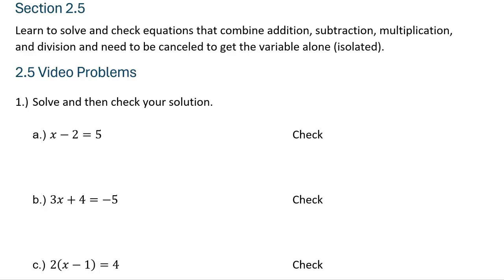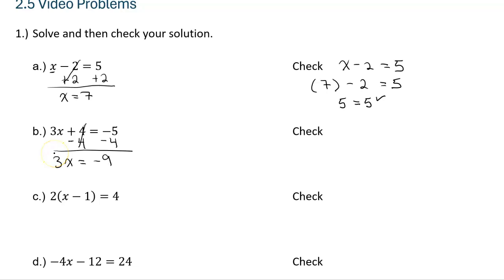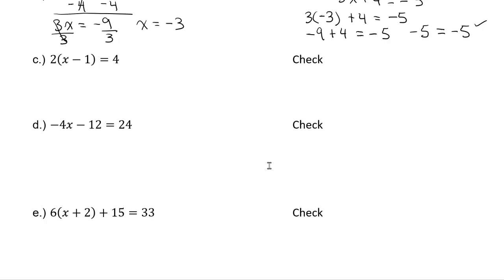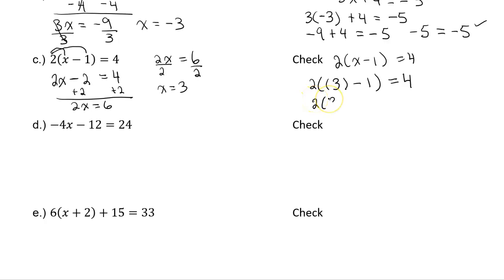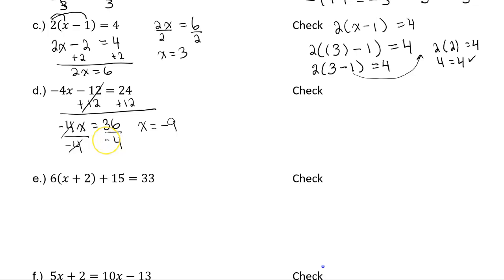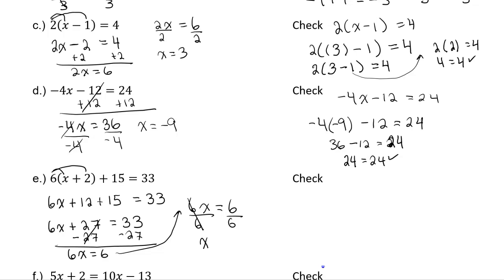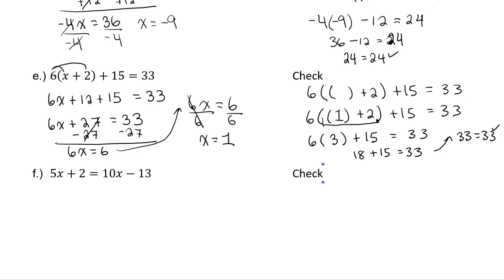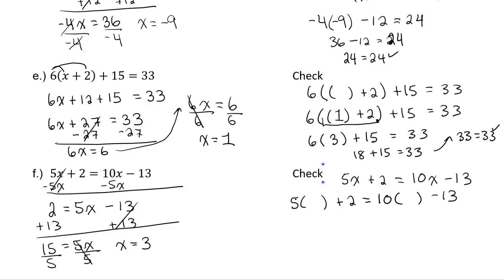Section 2.5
eeling stuck on solving linear equations with multiple operations? 🤔 This video is here to help! We'll guide you step-by-step through solving linear equations that include addition, subtraction, multiplication, and division. Learn how to simplify equations, isolate the variable, and solve with confidence. Perfect for beginners or anyone looking to strengthen their algebra skills. By the end, you'll be ready to tackle any linear equation like a pro! 💡